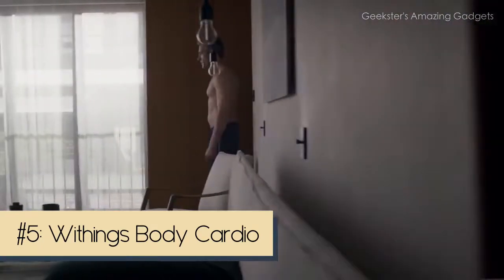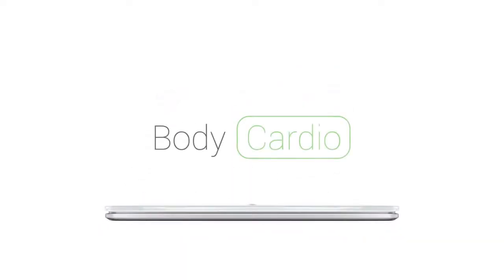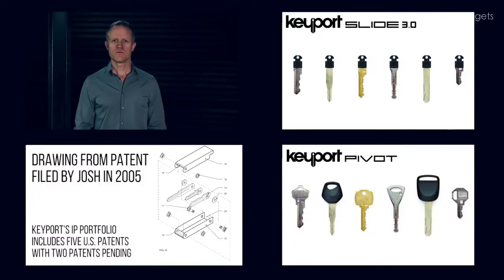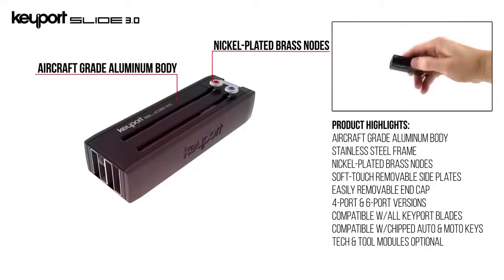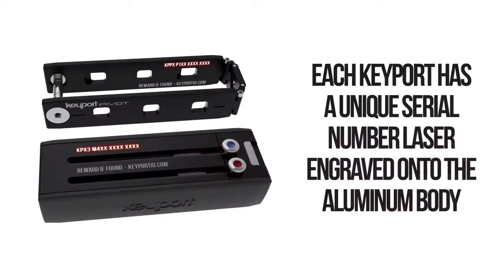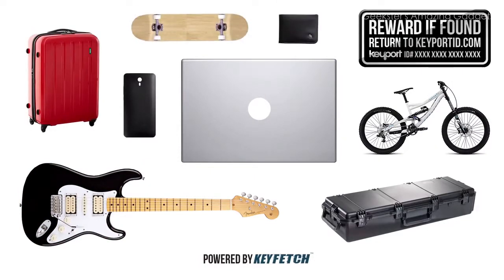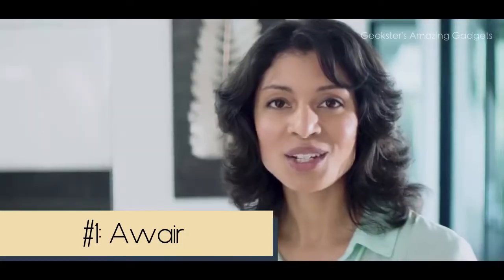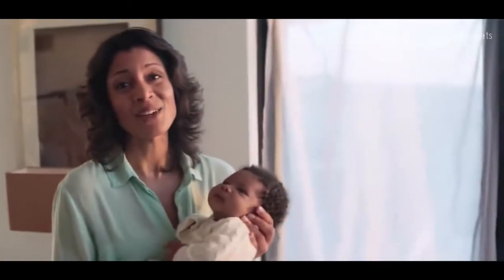5 AMAZING MUST HAVE AMAZON INVENTIONS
5 MUST HAVE INCREDIBLE INVENTIONS!
Withings Body Cardio ➜
Keyport Slide 3.0 ➜
Playbulb Candle ➜
Misfit Shine 2 ➜

Hello and welcome to "Geekster's Amazing Gadgets". Today we take a look at 5 Amazing Must Have Amazon Inventions. Which one of these 2017 Gadgets were your favorite?

Note: Price may be changes after video published date.